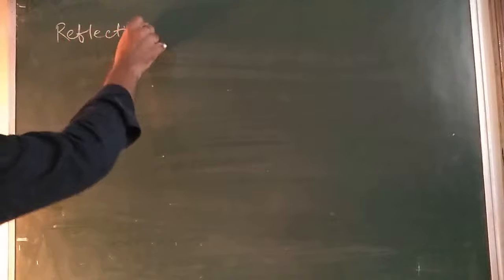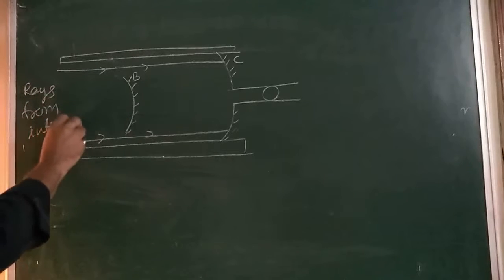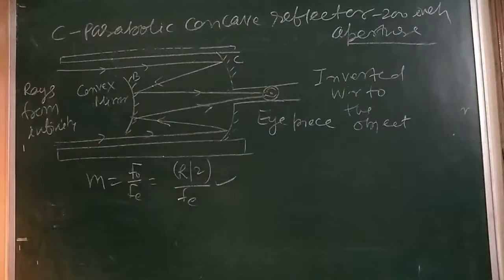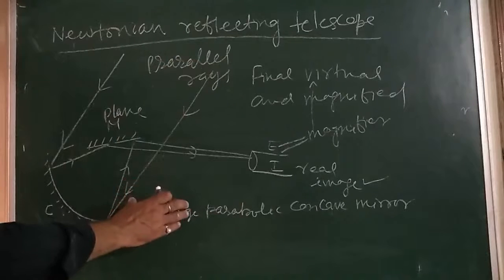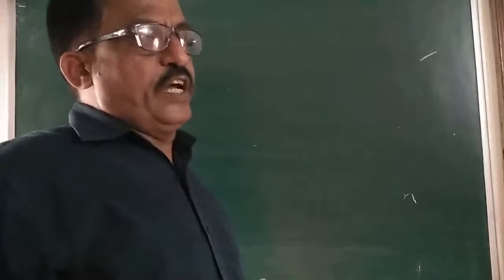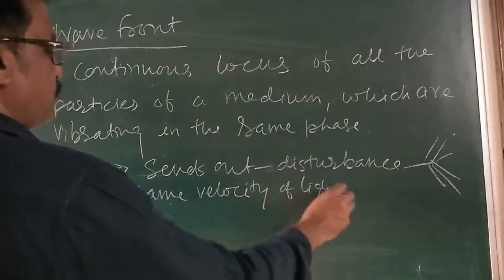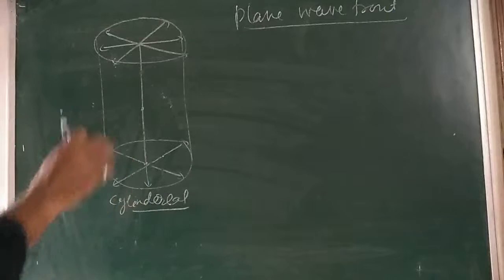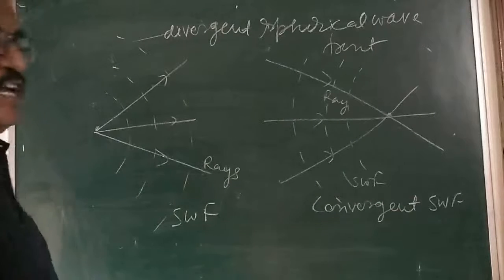XII Dr Puri Reflecting type telescope,wave oprics